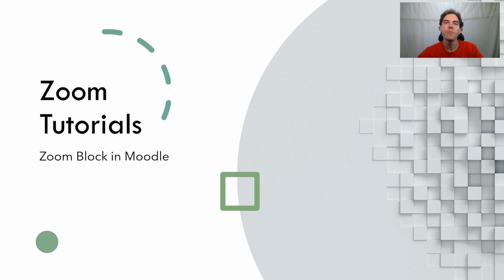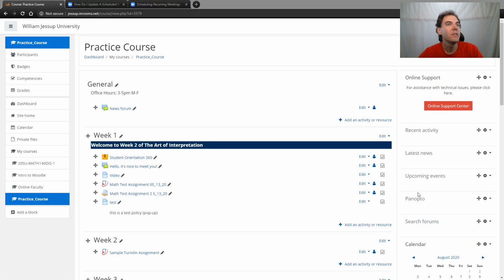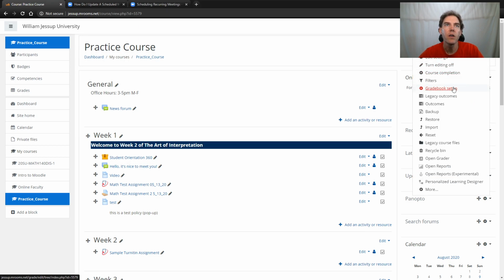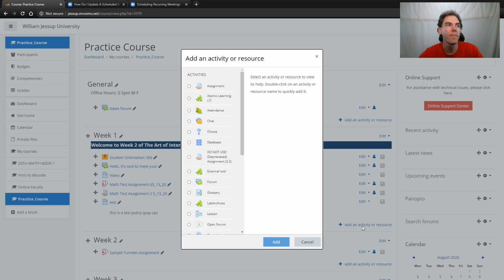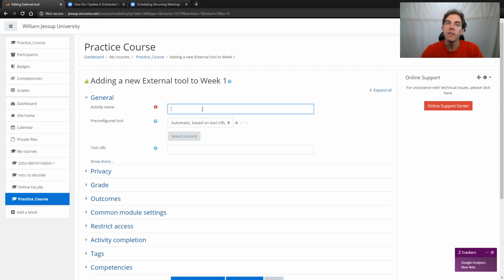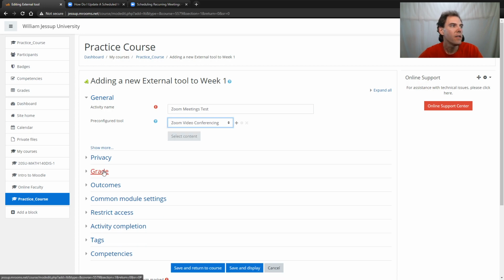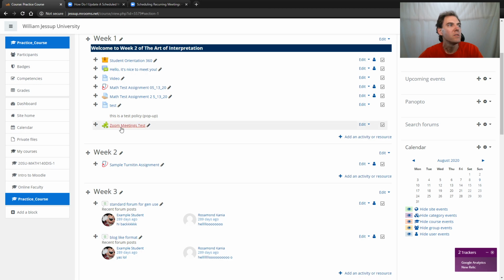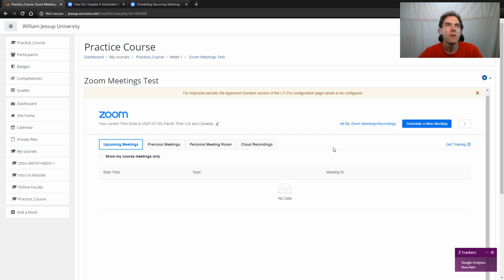Zoom Tutorials - Moodle Zoom Block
In this video I will show you how to add the Zoom Activity via an external tool, schedule meetings and/or class sessions, and edit those scheduled meetings.